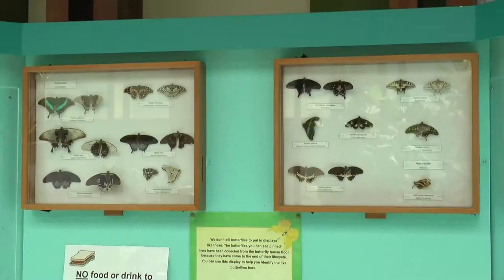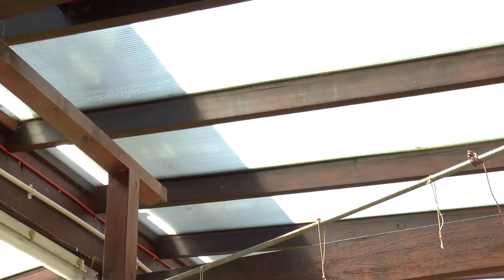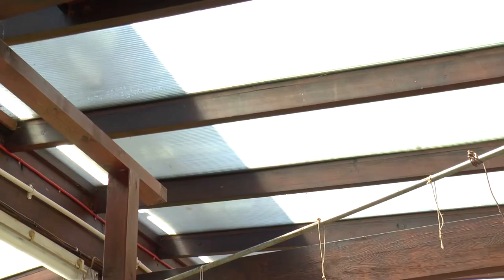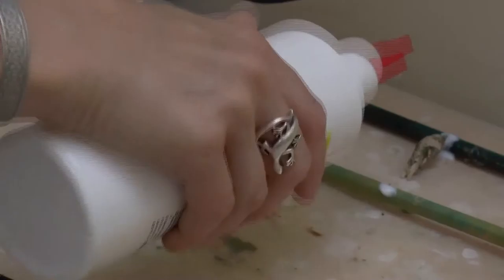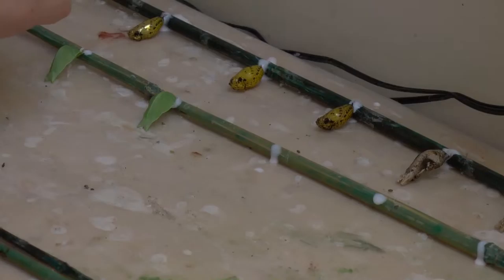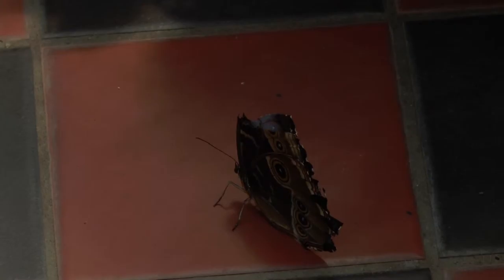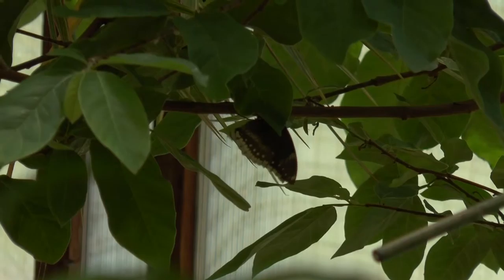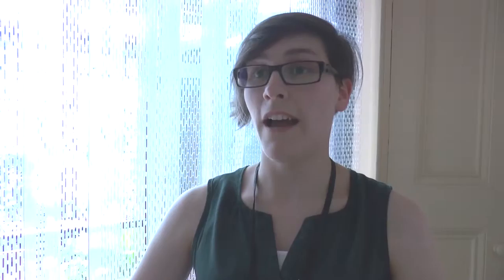Butterflies Thriving At Southsea's Museum Of Natural History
For some, insects can be unbearable, but most of us can cope with butterflies. They migrate to the UK every summer, when the humidity is high, but will the higher temperatures this year cause problems for them? The natural history museum in Southsea regularly receives deliveries of butterflies, and Solent News now went along to learn more.